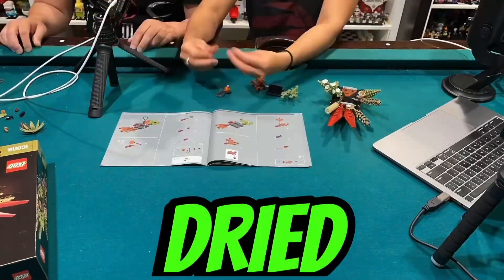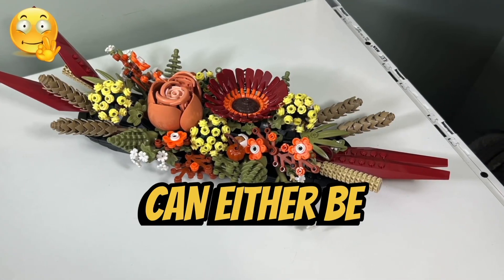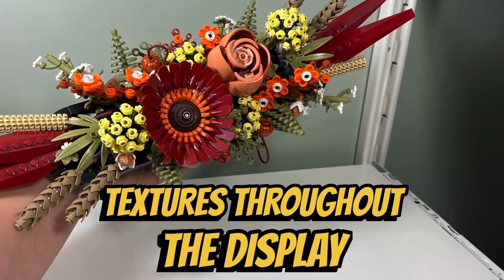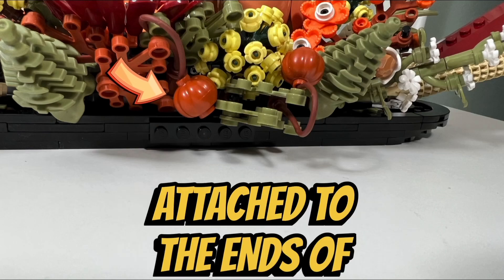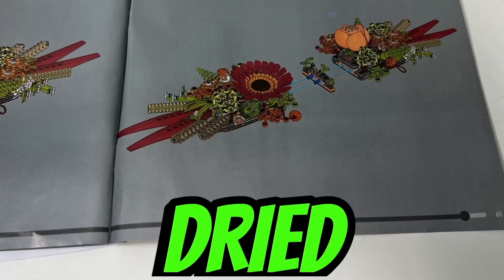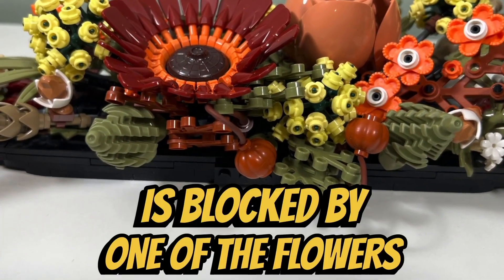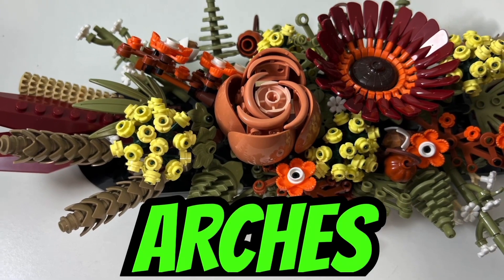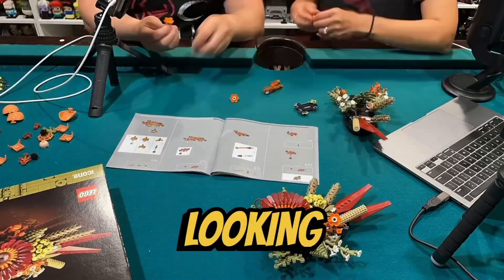Dried Flower Centerpiece - Like/Don’t Like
I review the Lego Botanical Collection Dried Flower Centerpiece set and tell you what I like/don’t like about the Lego Botanical Dried Flower Centerpiece set